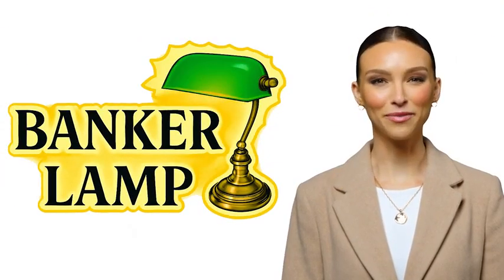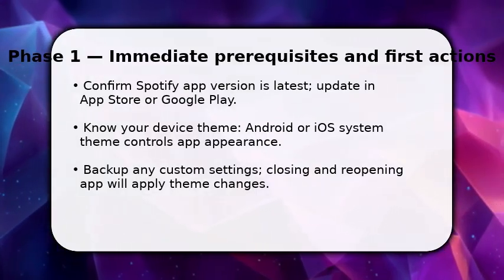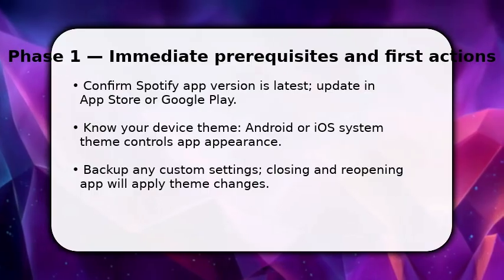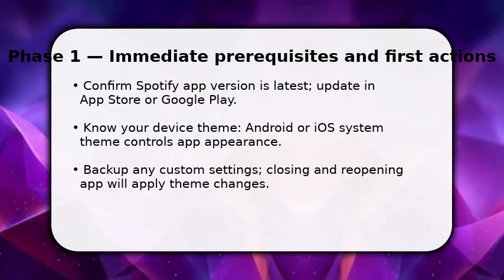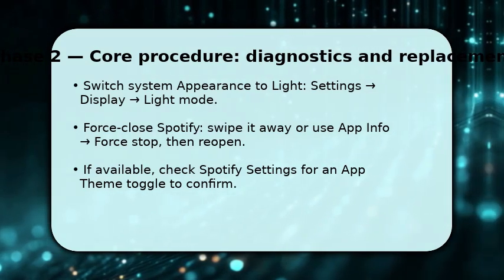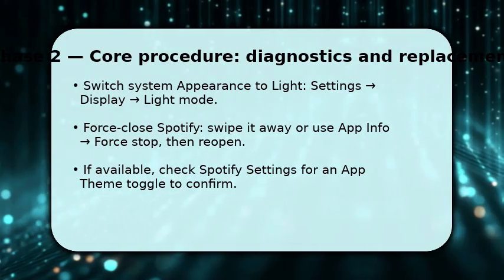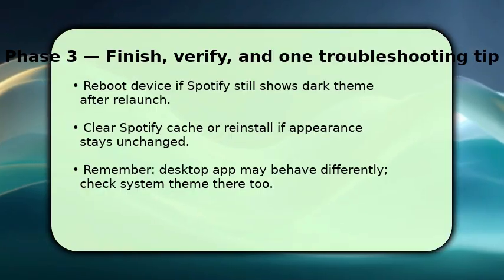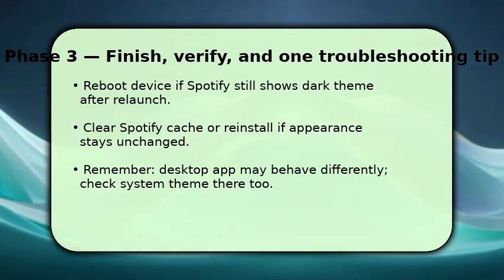How to Change Spotify Light Mode (only Way)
How to Change Spotify Light Mode (only Way) | 🔒 Surfshark VPN Deal — Stay private and secure. $1.99/mo + 3 Months Free ▸

Discover the exclusive method to activate Spotify Light Mode on your device. This step-by-step guide is tailored for those seeking a unique way beyond standard settings, ensuring an immersive listening experience with customizable light effects synchronized directly with music playback.

Spotify, Light Mode, Activate Spotlight Effect, Music Light Synchronization, Exclusive Method Guide, Immersive Listening Experience, Customize Your Playlist Atmosphere, Step-by-step Activation Tutorial, Synchronized Music and Lights, Spotify Feature Unlocking